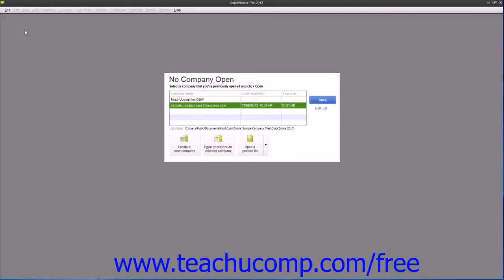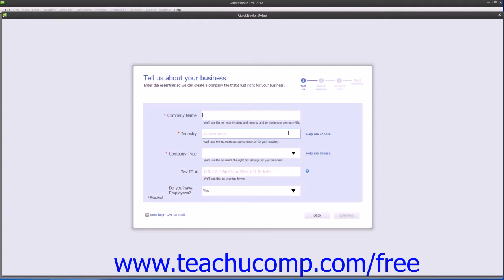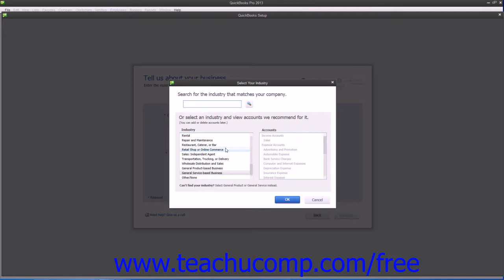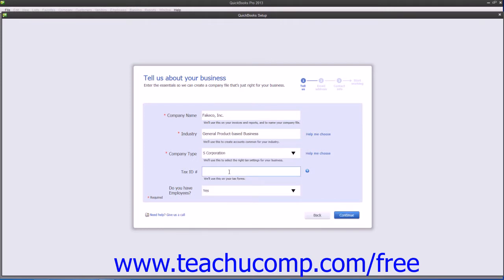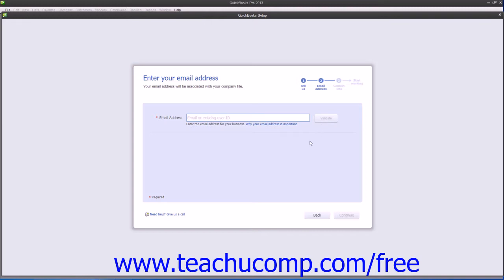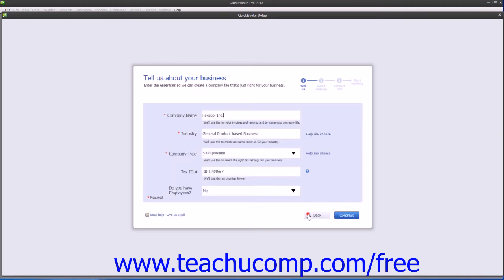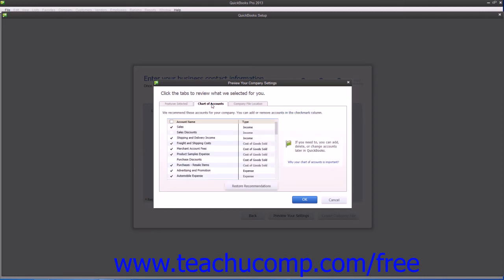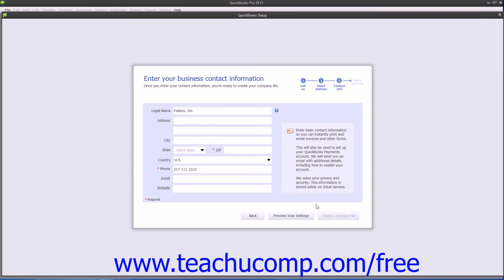QuickBooks Pro 2015 Tutorial Using Express Start-2013 Intuit Training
Learn about Using Express Start-2013 in QuickBooks Pro 2013 A clip from Mastering QuickBooks Made Easy. - the most comprehensive QuickBooks tutorial available. Visit us today!